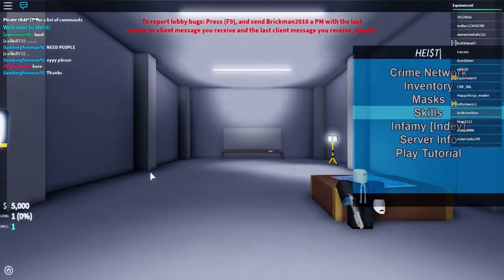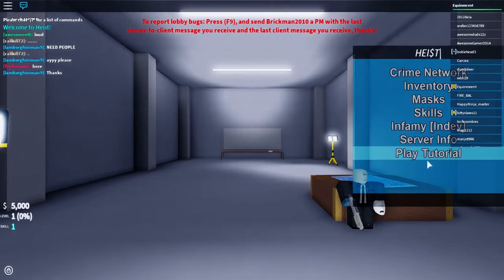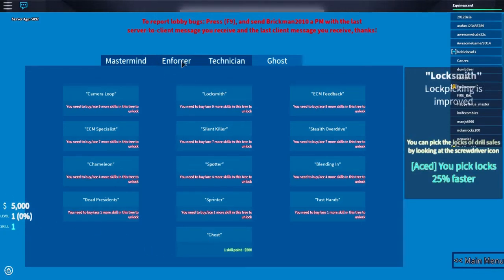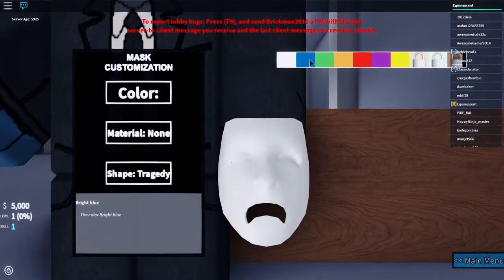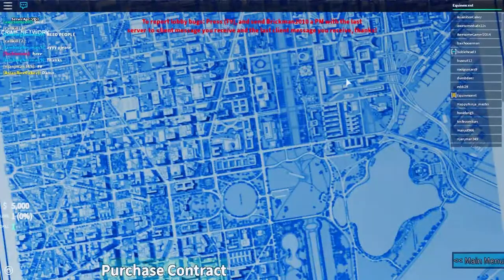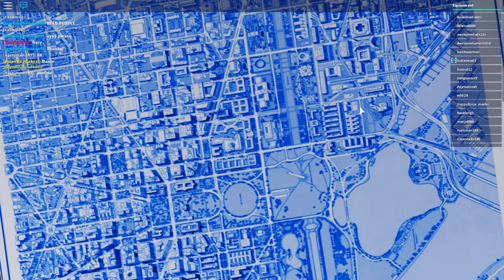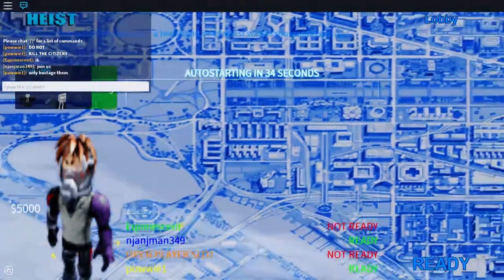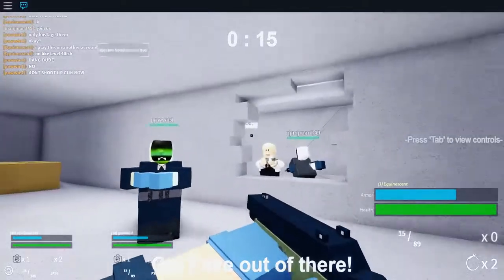Let's Play ROBLOX | Episode 5 | HEIST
Hey guys, Ignodeus here!!  Today we are doing another let's play in ROBLOX on the game HEIST!  It's basically a PayDay 2 remake :))

Thanks PUSHEDTOINSANITY for this intro template, you can find the video to it

An outro to be soon released :))